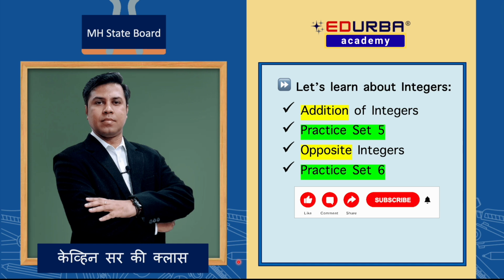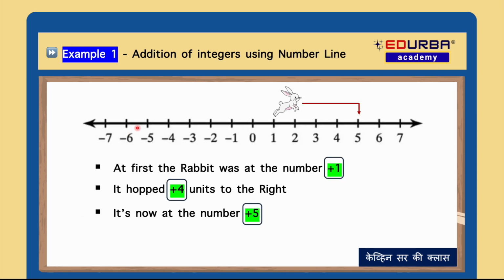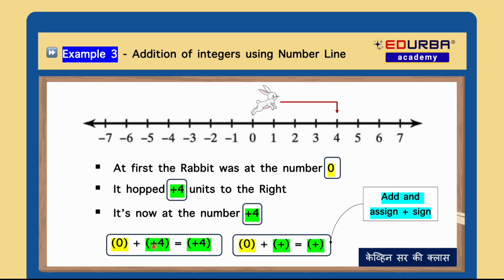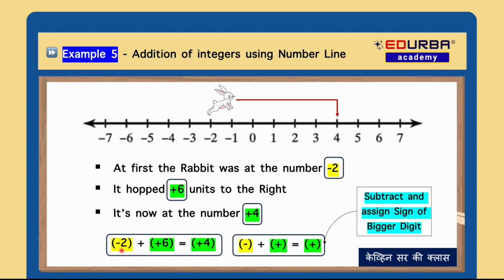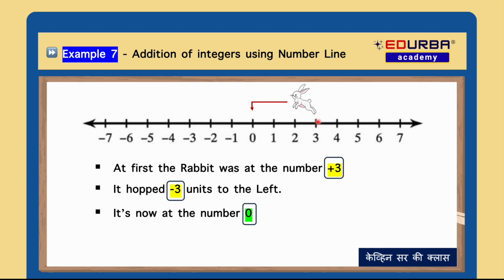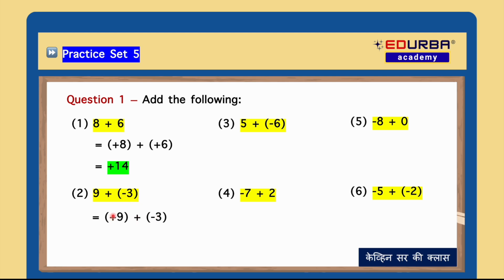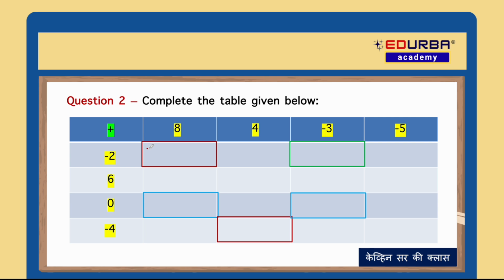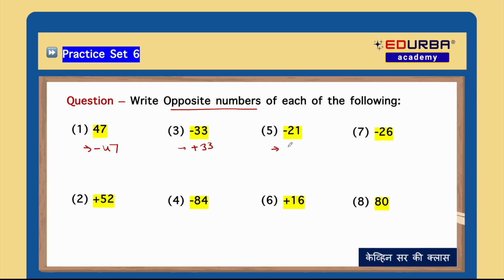Integers for class 6 | Chapter 3 - Lecture 2 | Addition of Integers | Std 6 maths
Video " Addition of Integers & Opposite Integers - Easy Explanation | Integers Explained for Class 6 " explains :
• addition of integers explained
• opposite integers explained
• Integers for class 6
• integers addition class 6
• integers on number line
• class 6 maths integers addition
• integers opposite numbers class 6
• how to add integers on number line
• integers addition and opposites
• integers addition examples
• Practice Set 5 solution std 6 maths
• Practice Set 6 solution std 6 maths
• std 6 maths chapter 3

Follow "Edurba Academy" to learn mathematics, Science, Geography subjects.